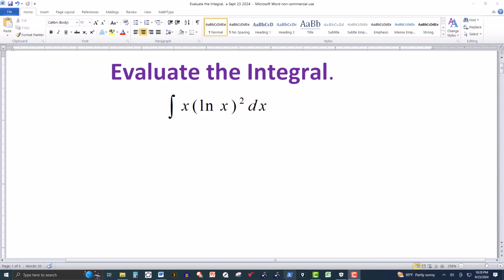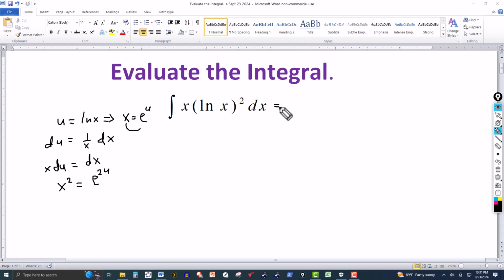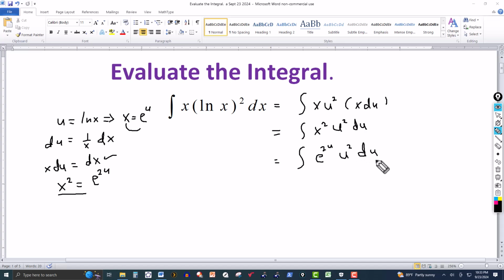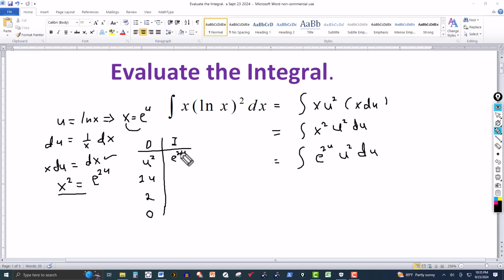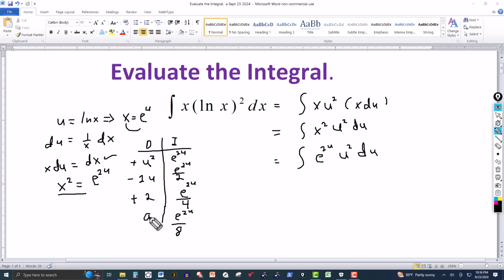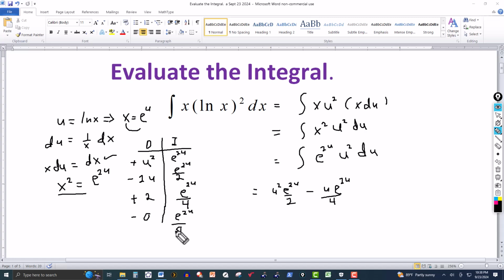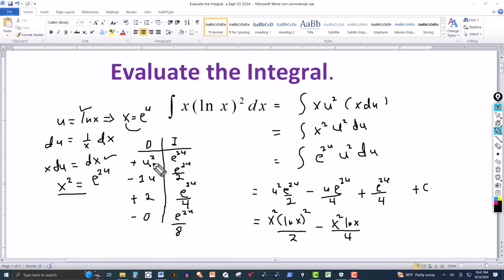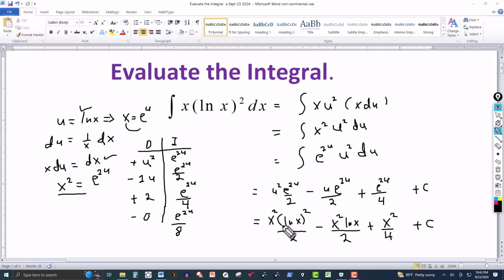Integral of x(ln x)^2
In this video, we utilize a U-substitution and integration by parts to evaluate an indefinite integral.